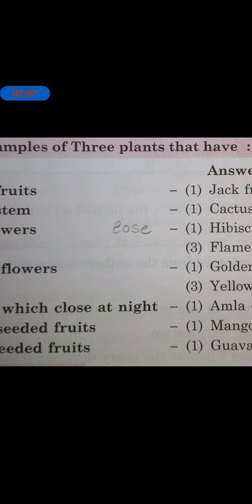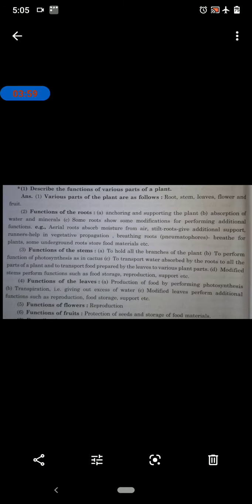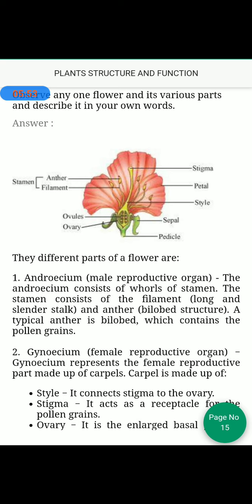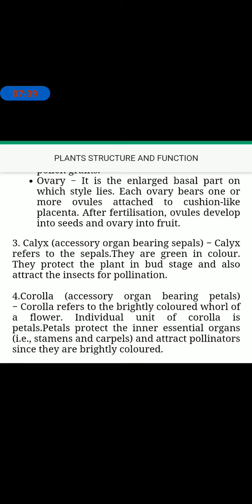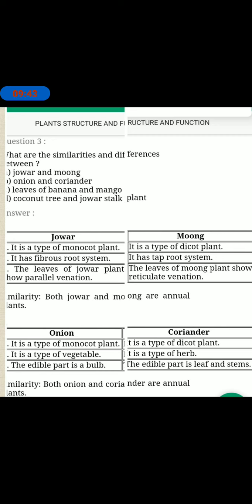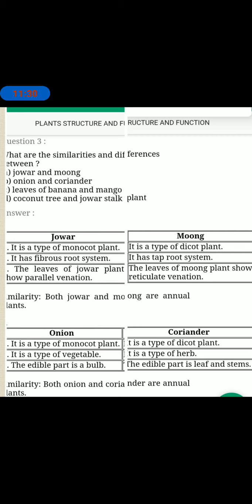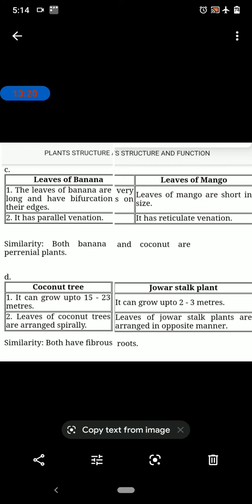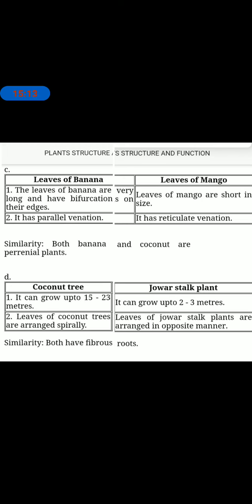Std7 science ch2 exercise part 1